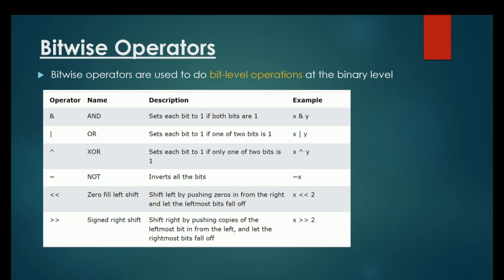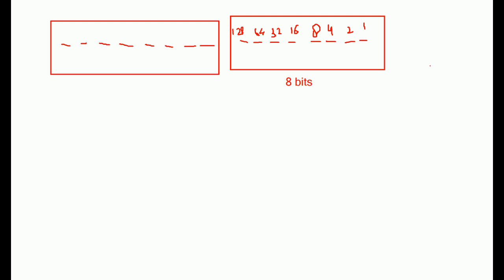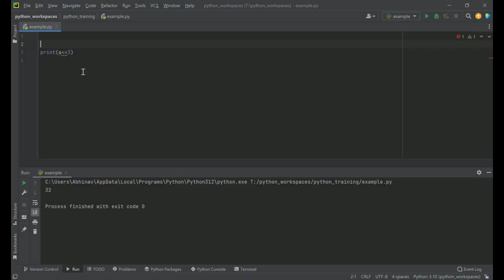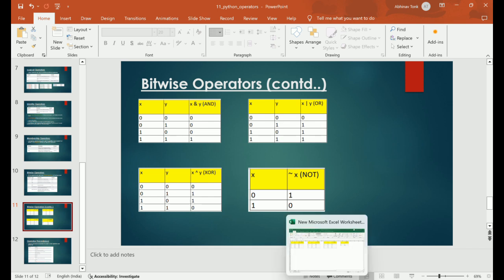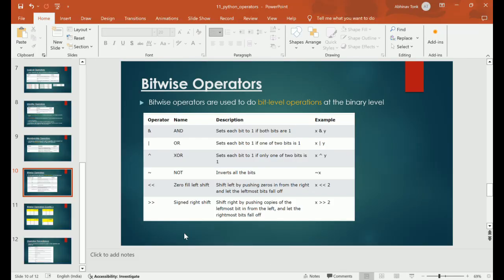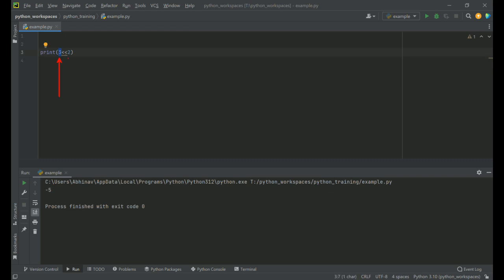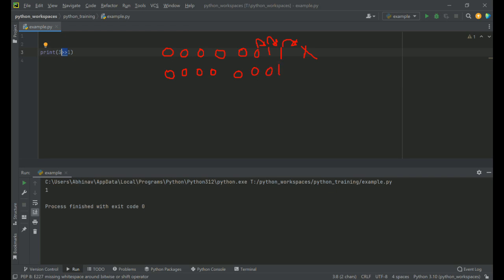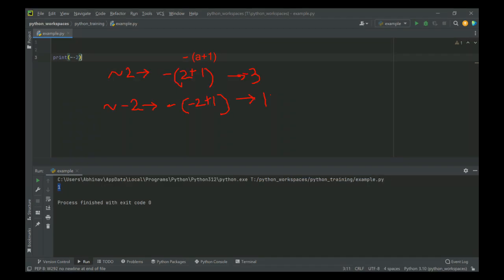Python Operators - Part 7 | Bitwise Operators | Abhinav Tonk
In this video I am going to explain about the following bitwise operators:
left shift
right shift

Let's master Python logical operators together! Drop your questions in the comments section below and let's start coding smarter.